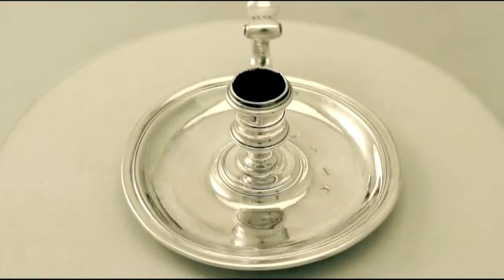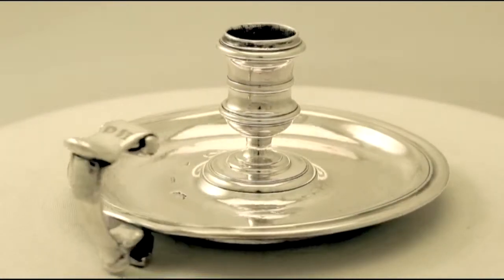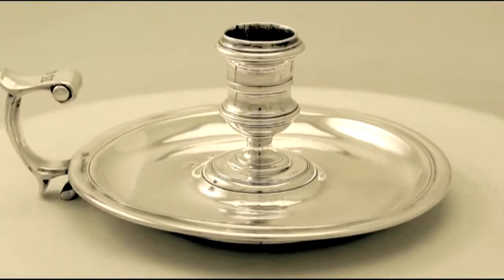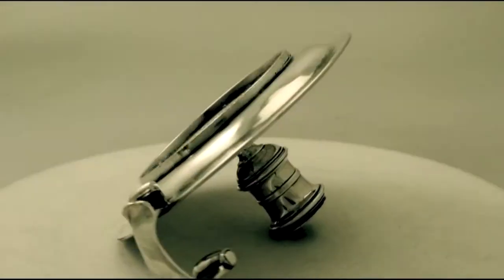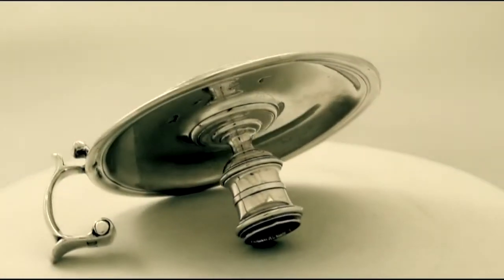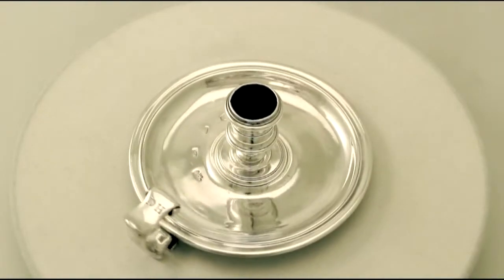Sterling Silver Chamber Candlesticks by Paul de Lamerie - Antique George II - AC Silver (A1551)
A fine and impressive antique George II English sterling silver chamber candlestick made by Paul De Lamerie; an addition to our range of collectable Georgian silverware

AC Silver Item Ref: SKU A1551